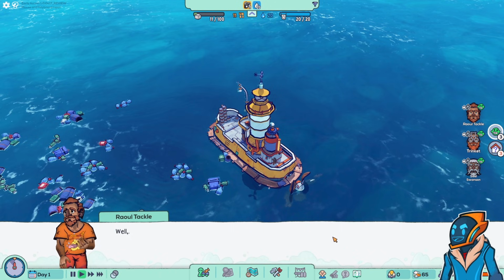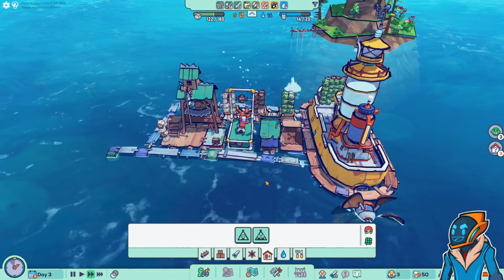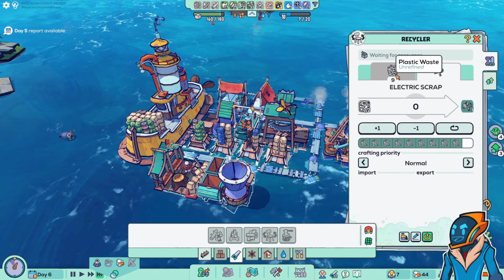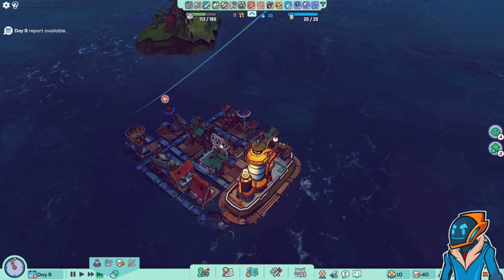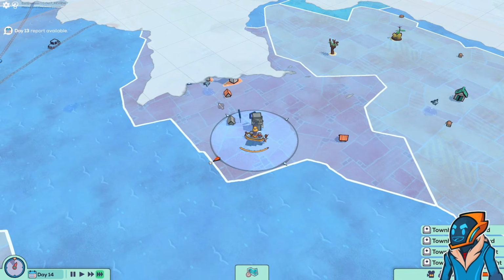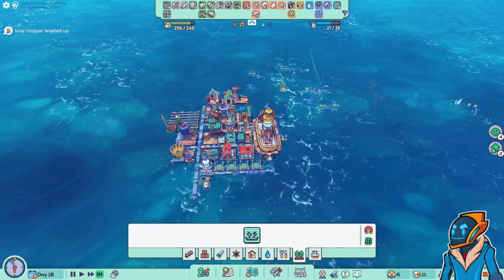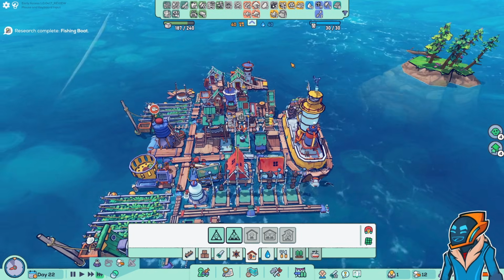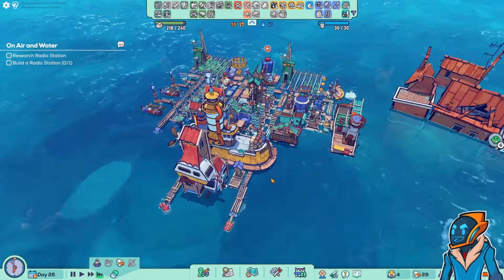Flotsam Is Finally Out In 1.0!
The floating garbage town survival game! Scavenge what precious garbage you can from the ocean's surface and grow your city while doing your best to survive in this colorful post-apocalyptic world.